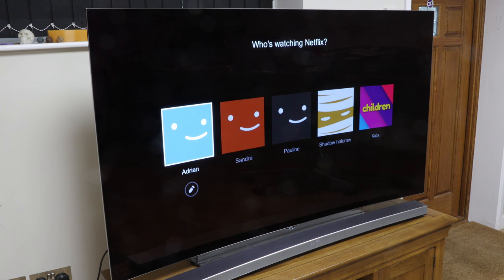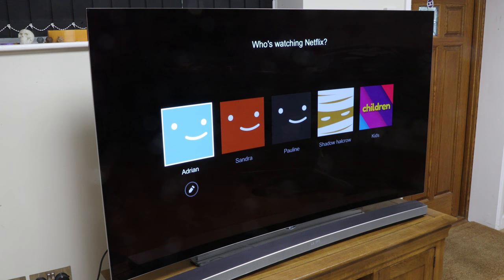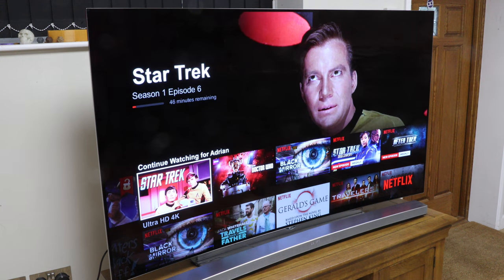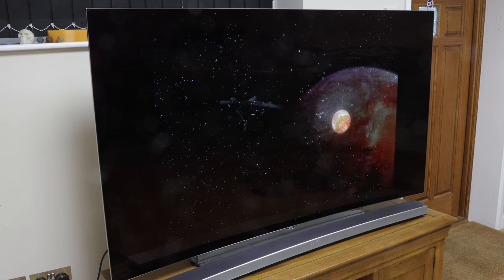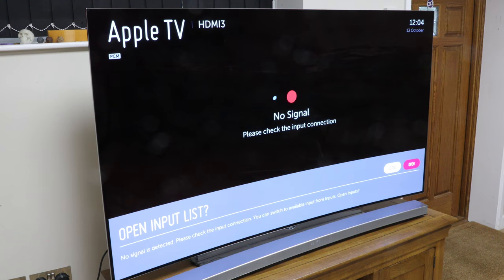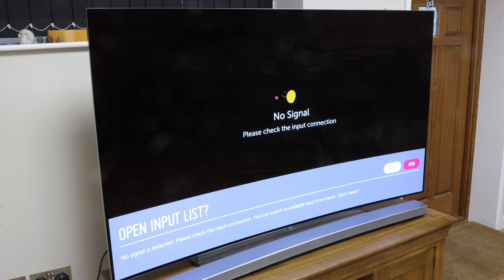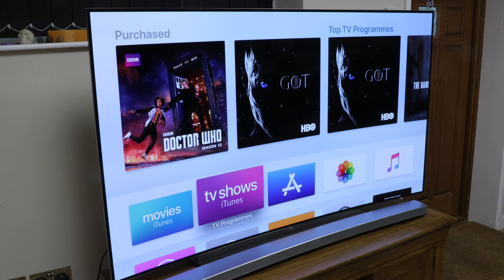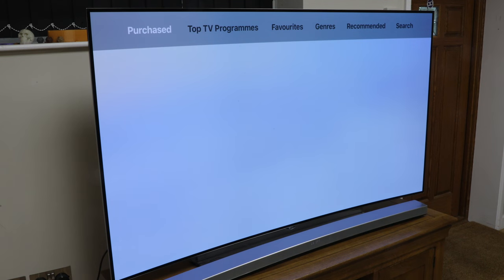Apple UI vs Netflix UI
Comparing Apple TV and Netflix for "continuing watching"